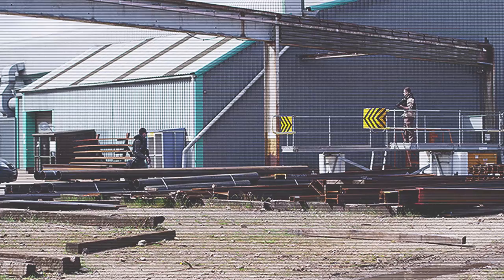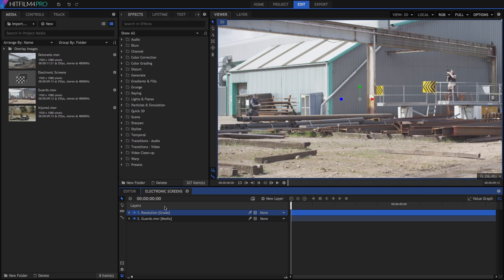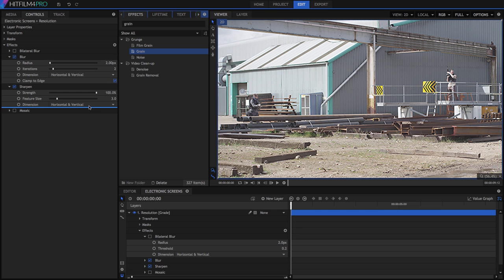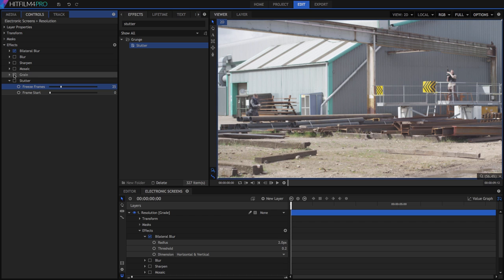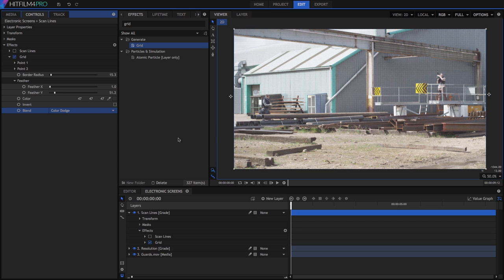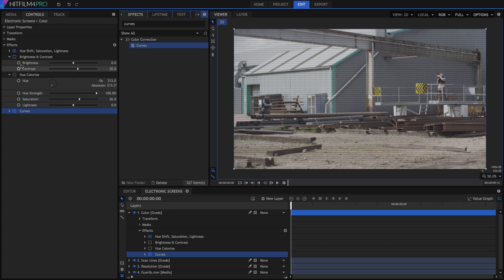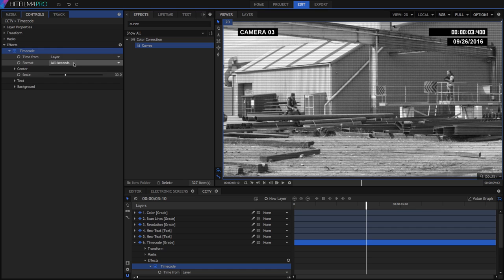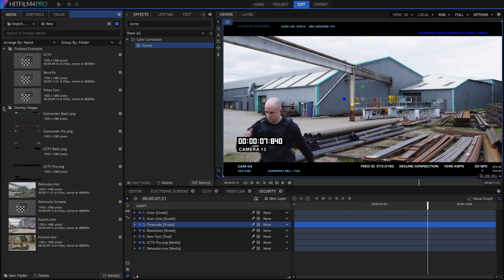How to create CCTV-style footage in HitFilm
Learn how to create low grade CCTV-style footage looks in HitFilm - great for any scenes where you need closed circuit television, security camera or computer screen looks. Axel shows you how!